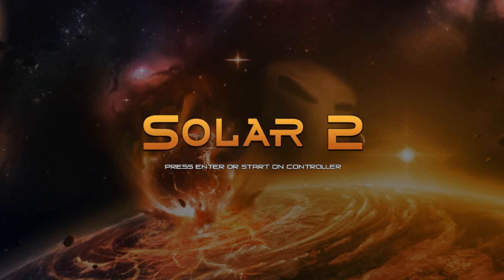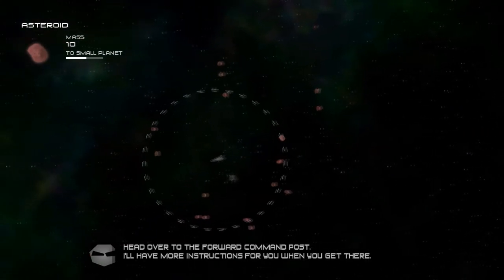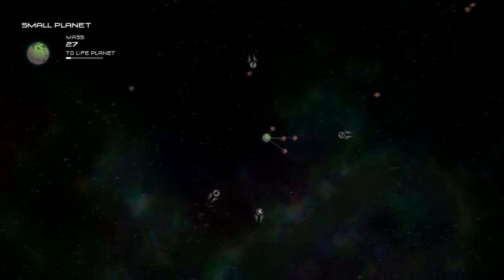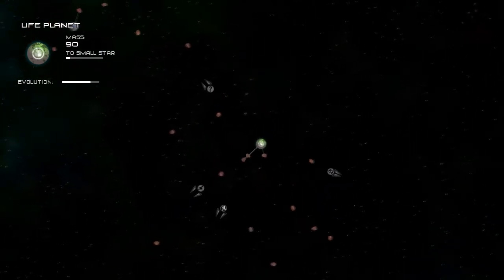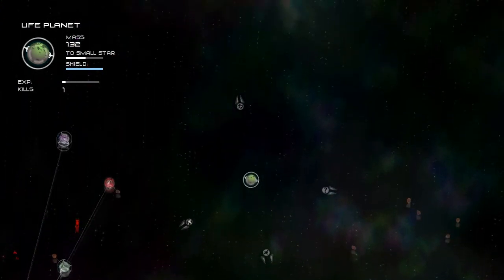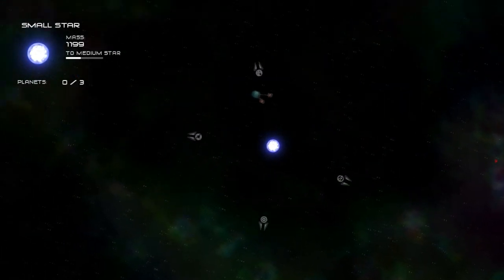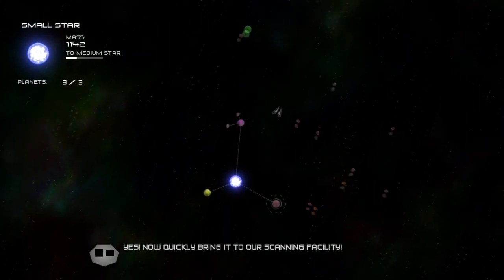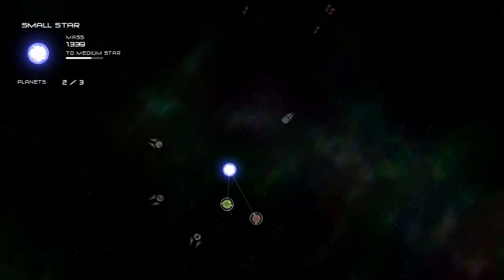Let's Look At - Solar 2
This ambient celestial game came out on Steam this weekend. Is it worth the money?